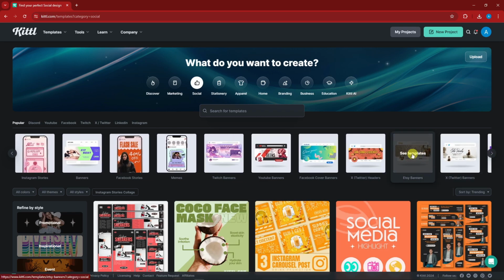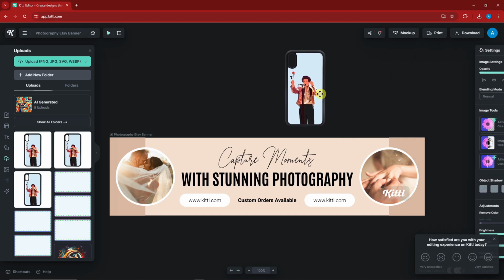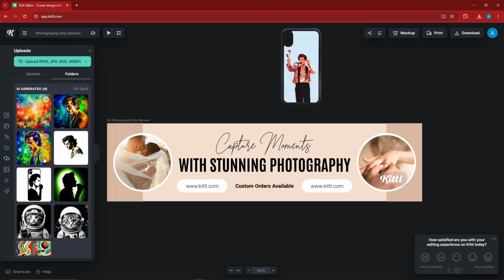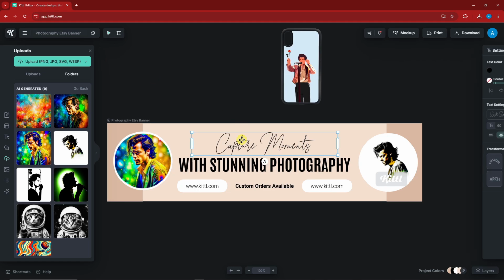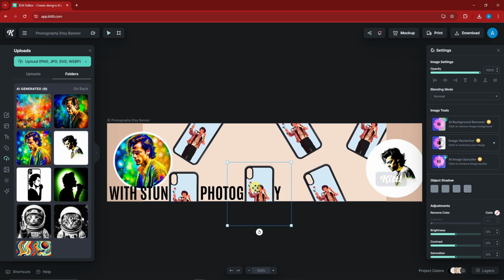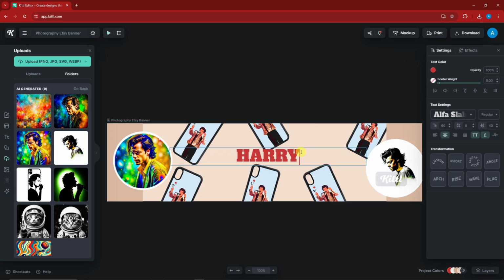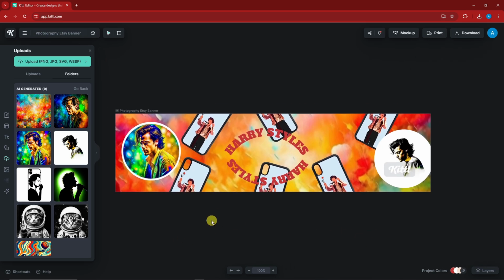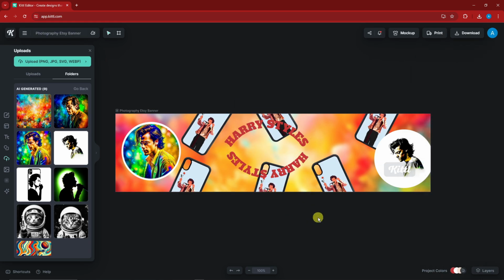How To Create Etsy Shop Banner - Tutorial For Beginners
Learn how to create an eye-catching Etsy shop banner with this detailed Kittl tutorial. In this video, we'll guide you through the step-by-step process of designing a professional banner using Kittl, a powerful design tool. Perfect for Etsy sellers and beginners alike, this tutorial will help you enhance your shop's visual appeal and attract more customers.

Discover how to navigate Kittl's interface, utilize its design features, and create stunning printables to sell on Etsy. We'll cover everything from the basics of using Kittl to advanced tips for creating standout banners and other print-on-demand products. Whether you're new to Kittl or looking to improve your design skills, this video has something for everyone.